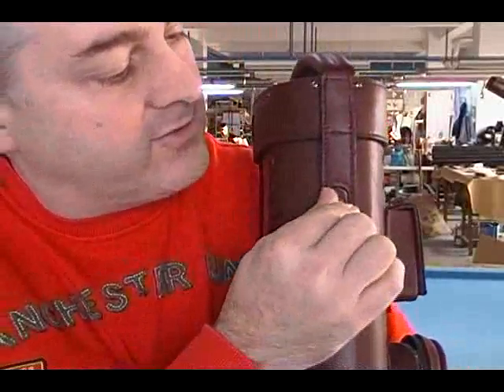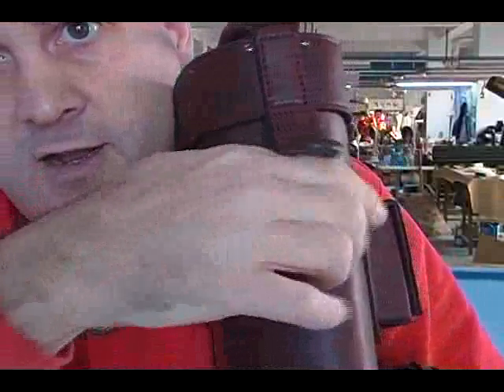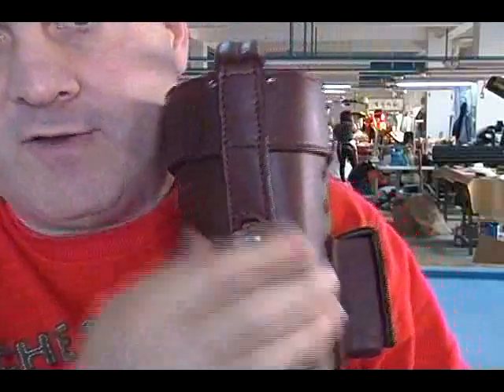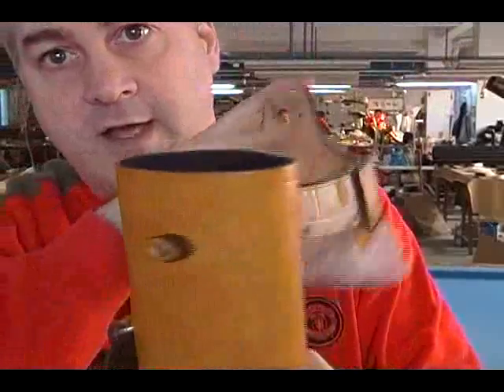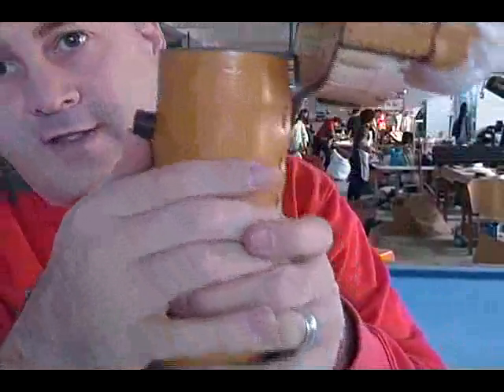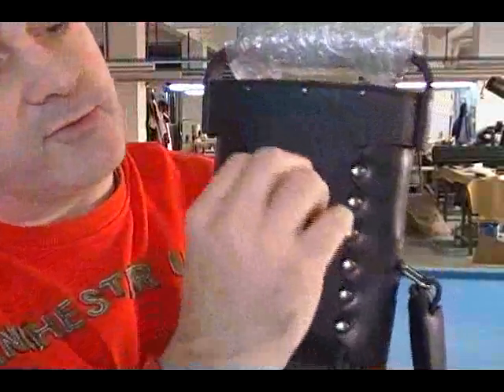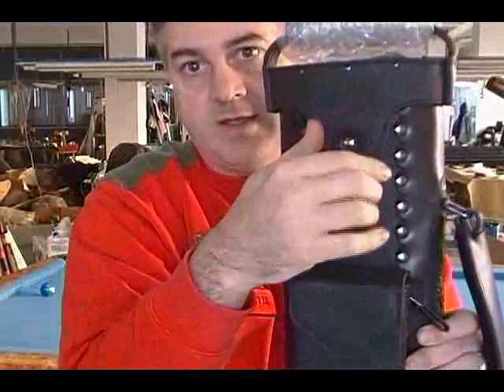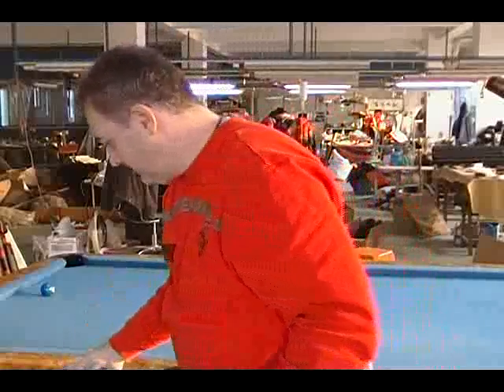Puzzle Twist Latch